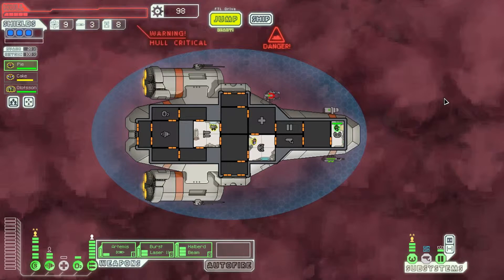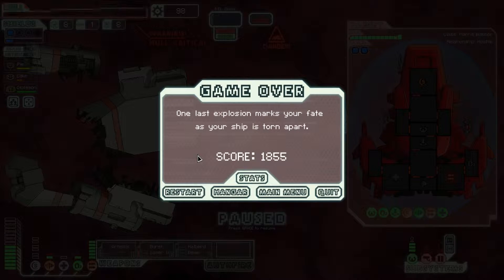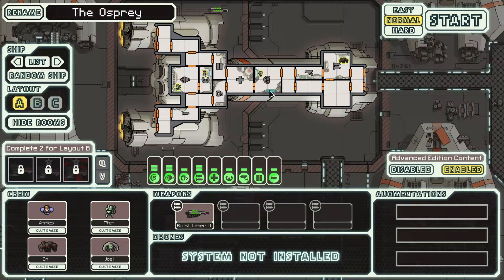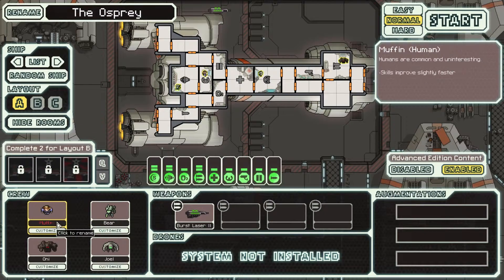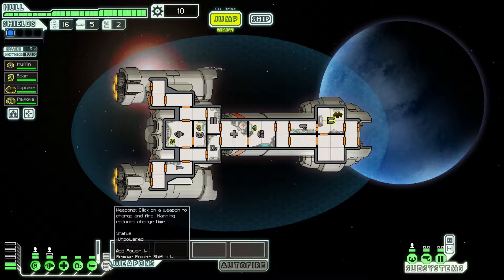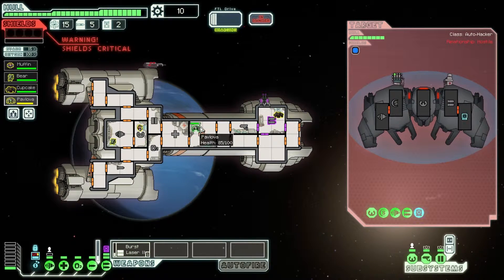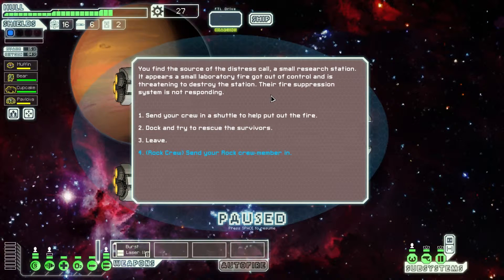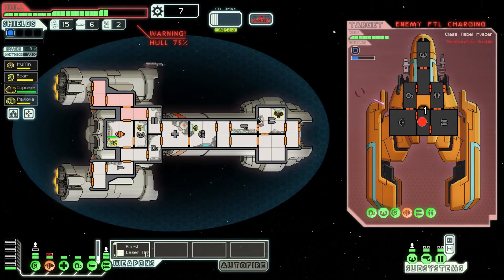Fresh Start : FTL Part 4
❂ And of course, any and all likes and comments below are greatly appreciated!

More Playlists From Me!